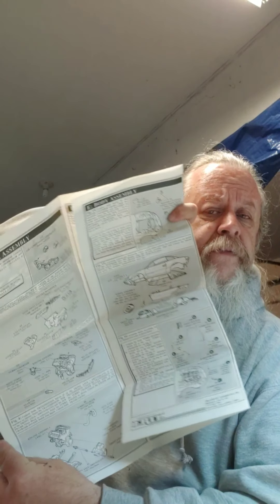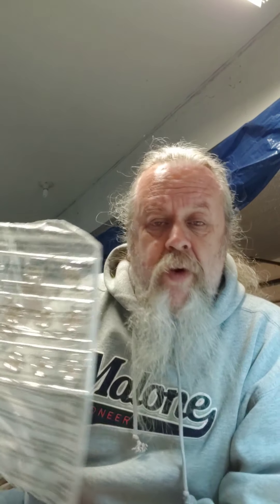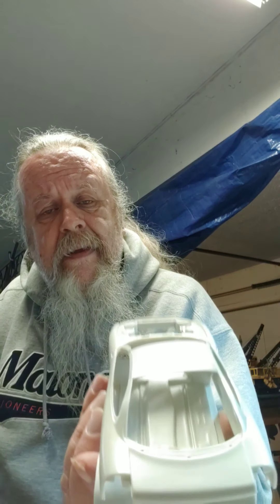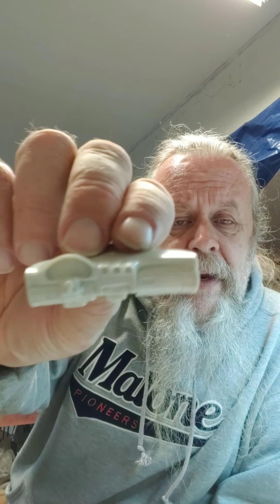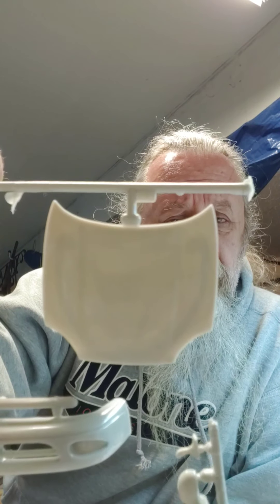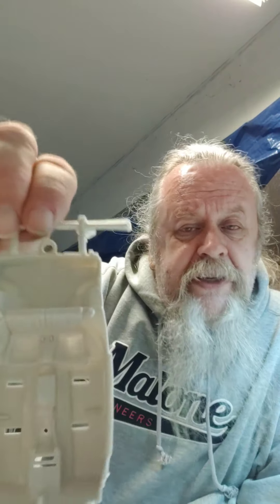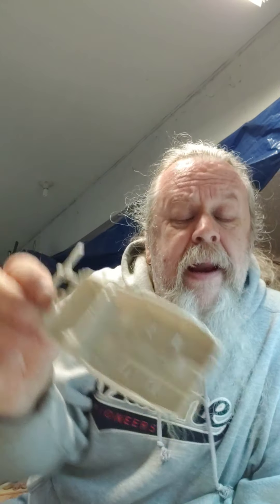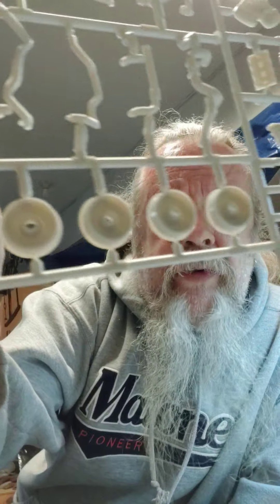April 9, 2020